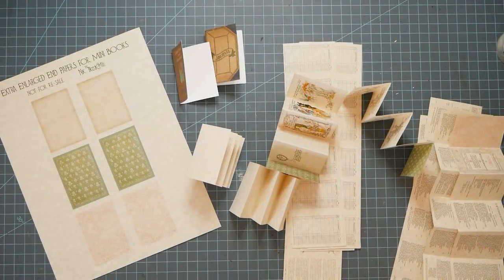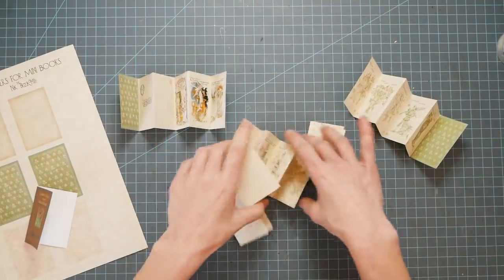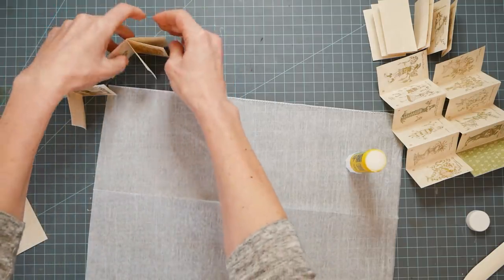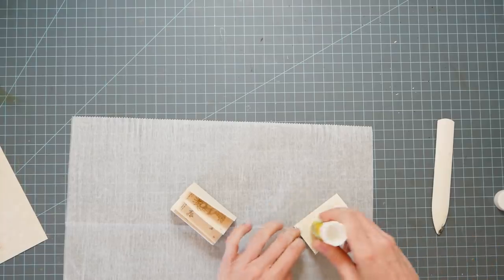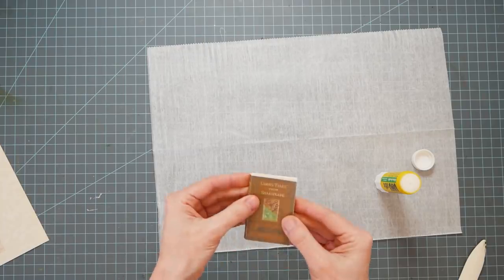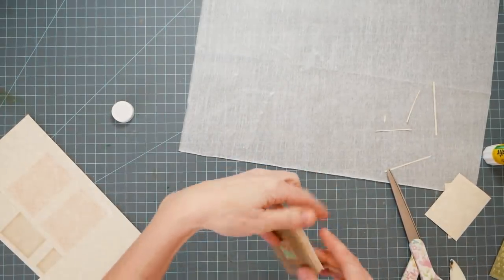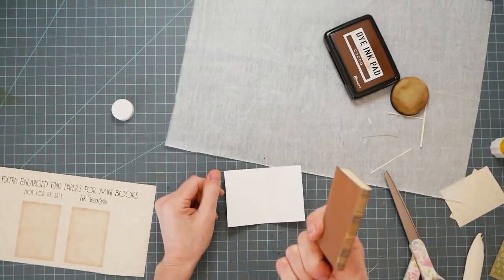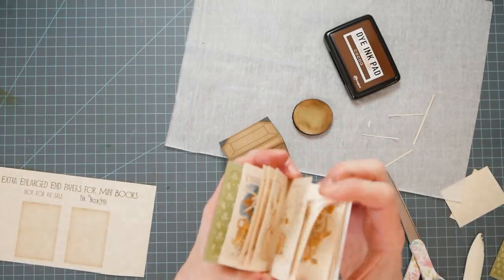Let's Make a Mini Book and a Freebie, too!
(paper and glue links below =)

My ultimate favorite paper trimmer
Hammermill Digital Color Cover Paper (what I like to print my ephemera on)
My favorite parchment paper
PVA glue of choice
My inkjet printer
My laser printer
Unbleached deli papers
UHU glue sticks

Avery Clear Shipping Label paper:
pack of 25
Avery plain white shipping label paper:
pack of 25
pack of 100
Avery Kraft Shipping label paper
(these are 2 labels per 8.5"x11" sheet, but I still like them for some things)
Honest to Goodness Avery Matte Sticker Paper